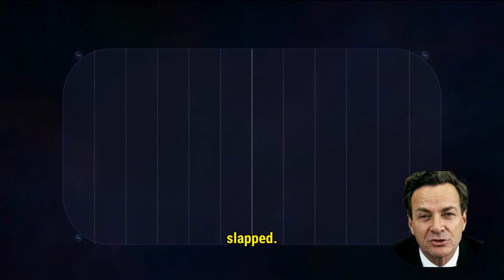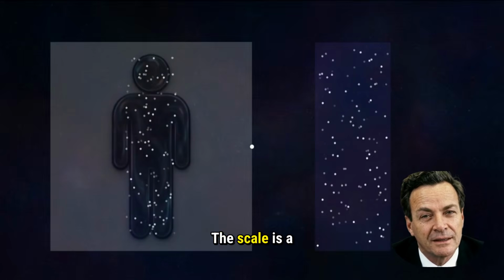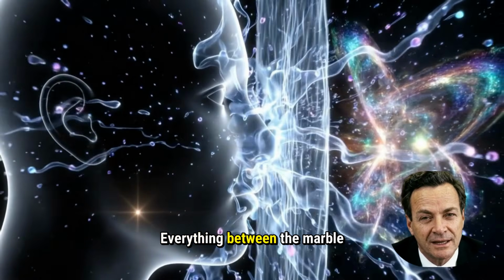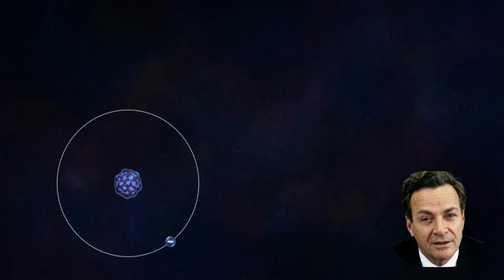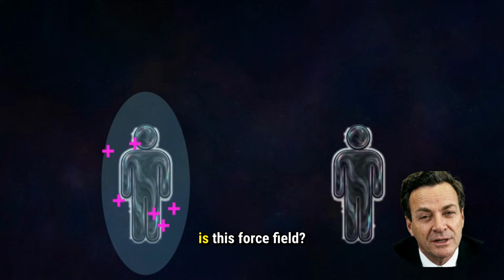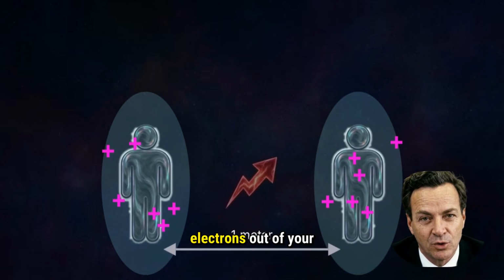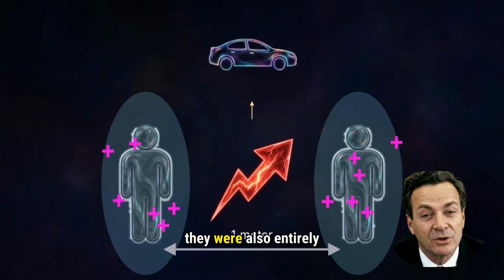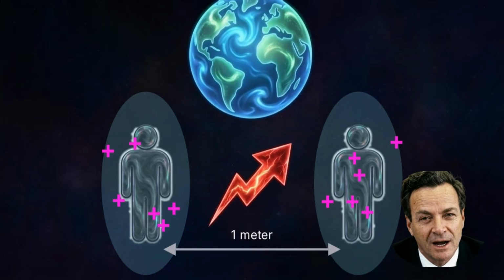Physics Says You are a ghost, living in a world of ghosts | Feynman's First Rule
Slap your desk. It feels solid, right?

According to Richard Feynman, your desk is 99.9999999% completely empty space. And so is your hand. So why didn't your hand pass right through it like a ghost?

In this video, we dive into Feynman Lectures Vol I, Chapter 1 and Vol II, Chapter 1, to explore the terrifying reality of the Atomic Hypothesis and Electromagnetism. We reveal why you have never physically touched another human being, why you are currently levitating a billionth of an inch above your chair, and what "touch" actually is.

We cover:

Feynman's most important sentence in all of science.

The "Stadium and the Marble" scale of an atom.

Why empty space repels empty space.

The Electromagnetic Forcefield that dictates your entire life.